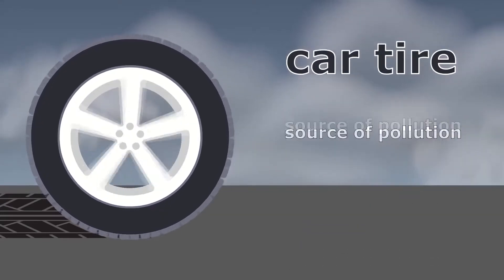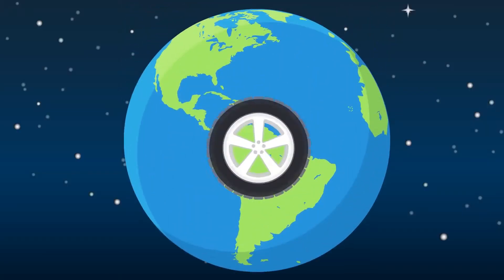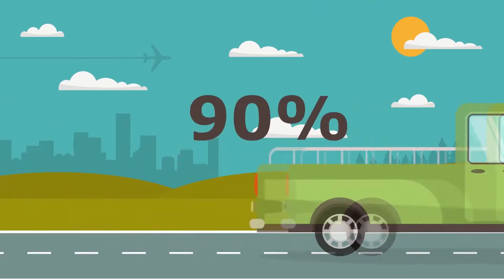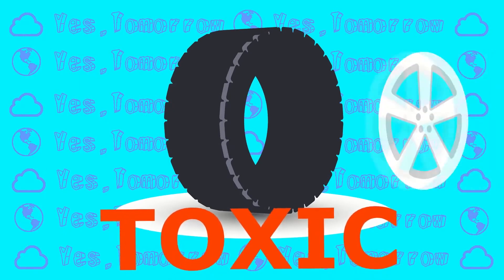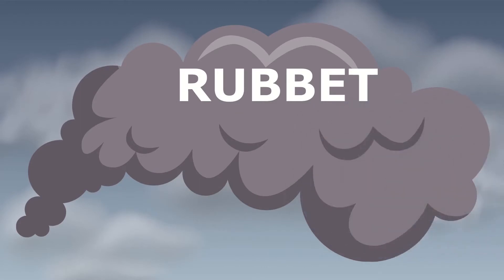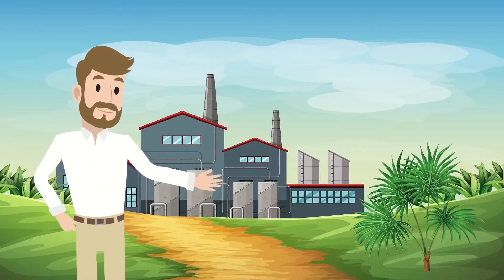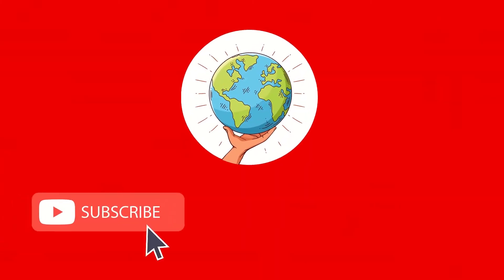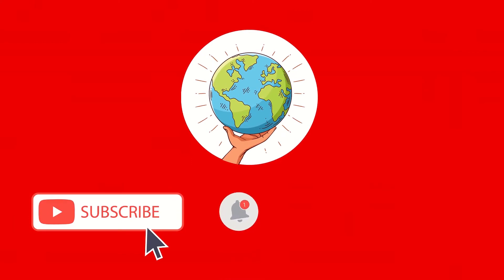car tires | air pollution | animation about ecology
Car tires are a source of air pollution. Animation series about ecology.

Up to 90% of environmental pollution occurs precisely in road transport! Tires that are made from toxic materials are at great risk. How does this affect air? See our new release.

Let`s talk about the solution to this problem.